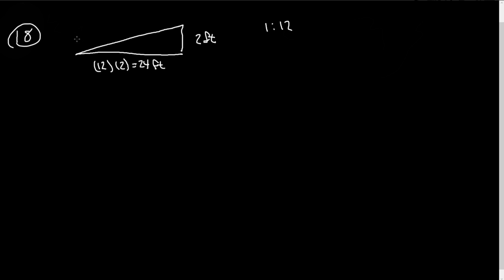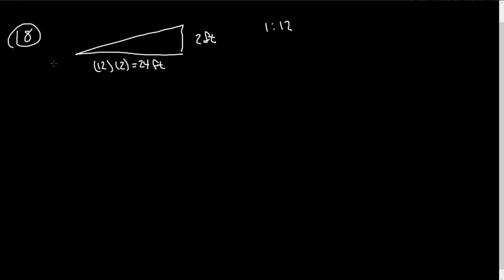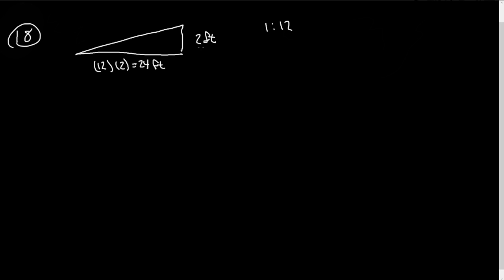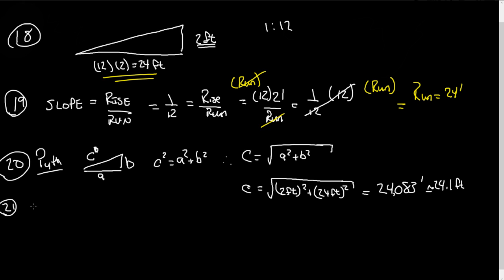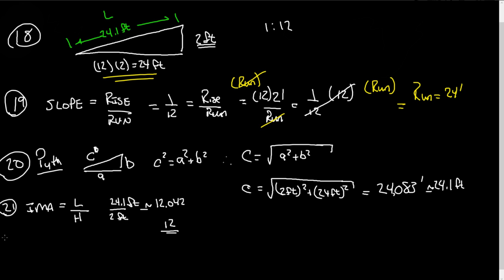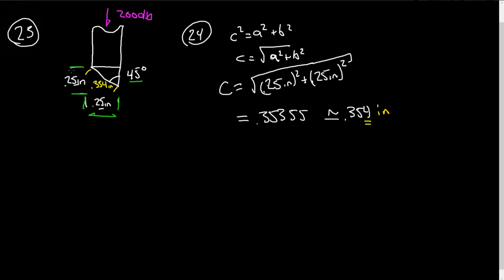1.1.2 Planes & Wedges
PLTW Simple Machines Planes and Wedges